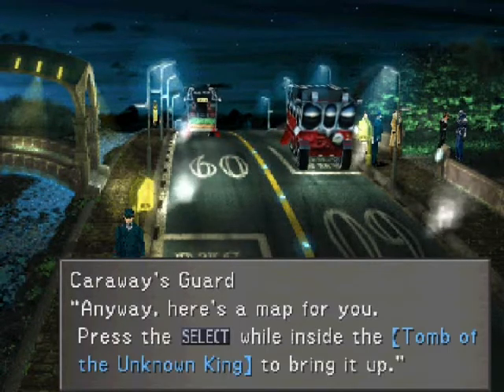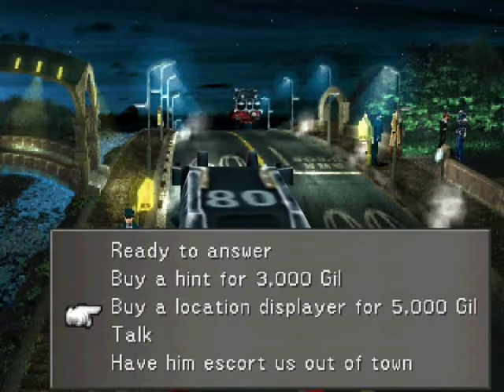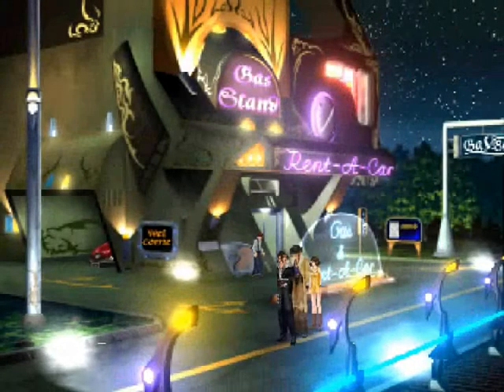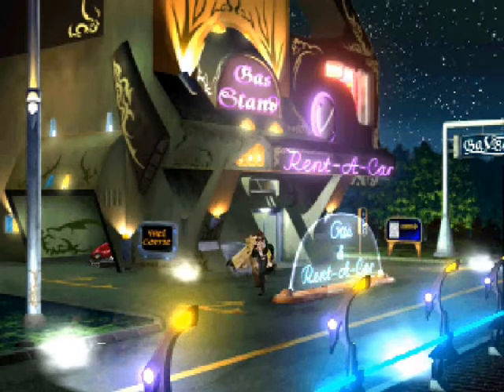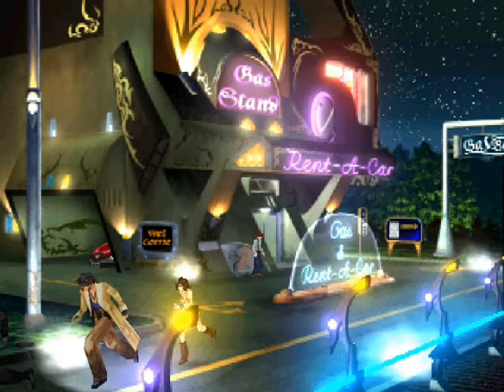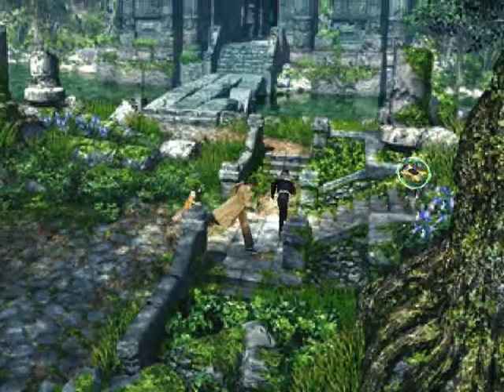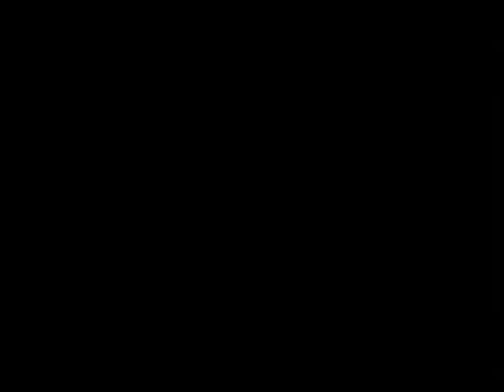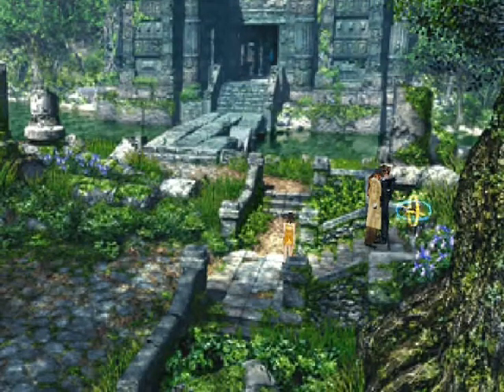Let's Play Final Fantasy VIII - I have to WHAT? (Video 42)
We get to Caraway's Mansion, but they tell me I have to go to the Tomb Of The Unknown King first. SIGGGGHHHHH. Okay, that works out.. we needed a new GF anyway.

All of my footage is part of the fair use in copyright law. I do not profit from my videos.